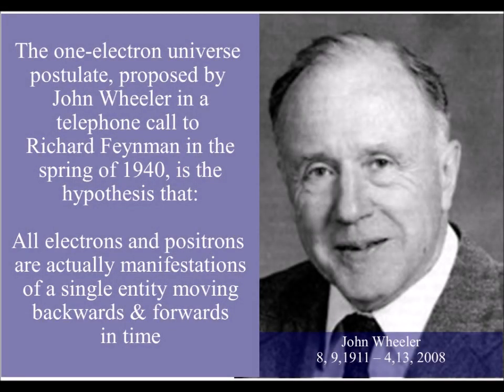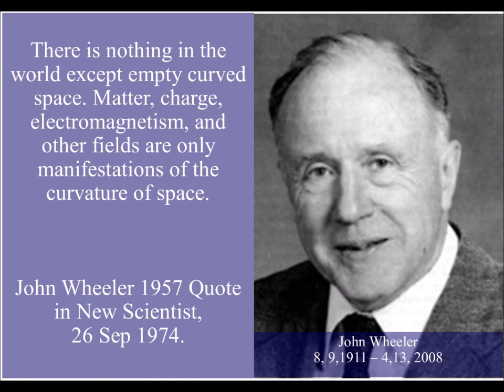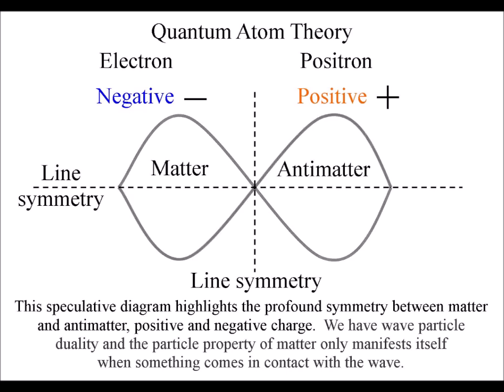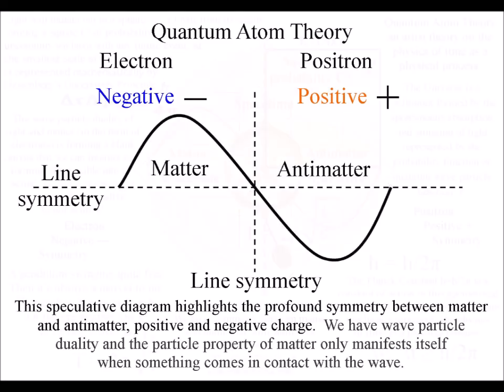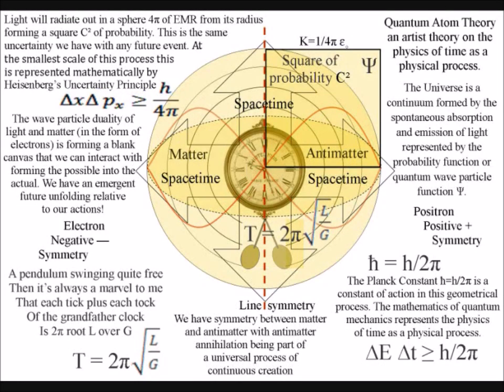John Wheelers’ One electron Universe explained as One Universal Process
One-electron Universe is a fascinating idea with electrons and positrons the antiparticle of the electron being explained as manifestations of a single entity moving backwards and forwards in time.
The idea of this, is that it explains why all electrons and positrons have the same mass and magnitude of charge.
The only difference being the electron has negative charge and the positron has positive.

These videos offer an alternative interpretation with antimatter annihilation representing part of a process of energy exchange that forms the forward passage of time itself.

Within each reference, frame antimatter annihilation represents the past with the transfer of photon energy forming a probabilistic uncertain future.

This is more logical than thinking of positrons moving backwards in time and would explain why we observer more electrons than positrons.

In this theory, we have an emergent process formed be an interaction between light photons and electrons (matter)that form our ever-changing world forming the characteristics of three-dimensional space with one variable in the form of time.

References:

What is one electron theory?

Could Every Electron in the Universe Be the Same One?